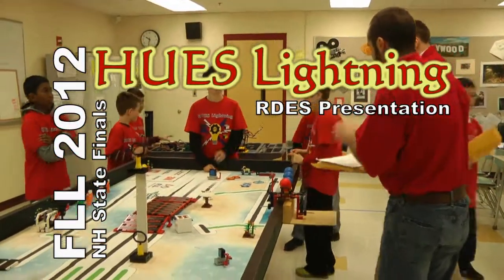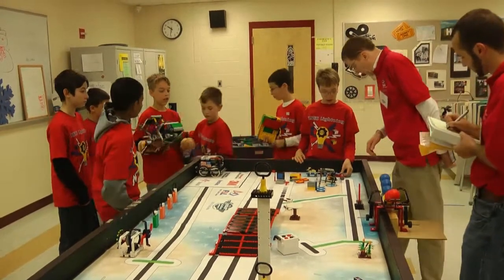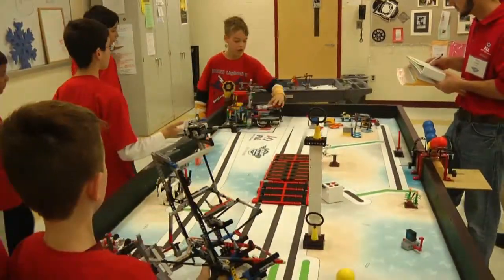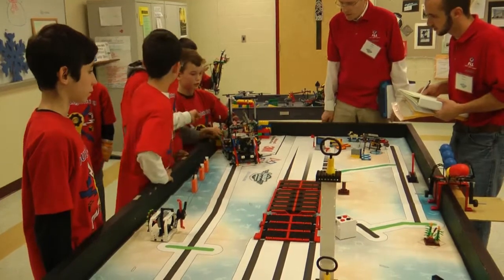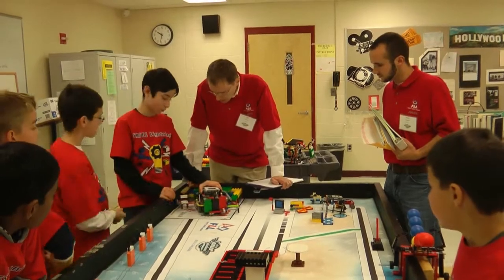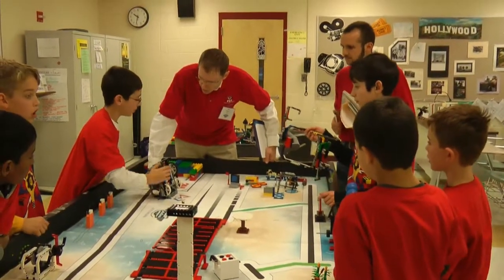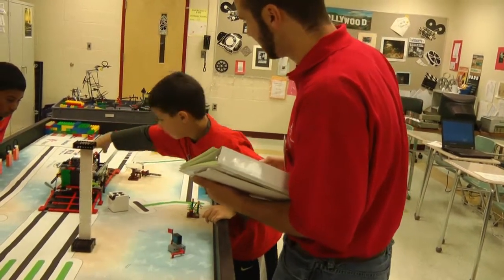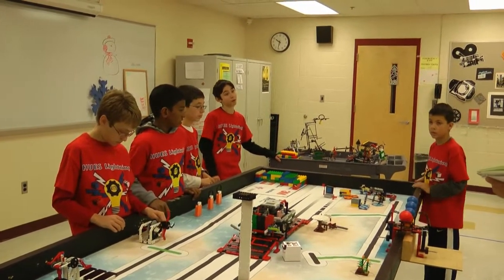FLL 2012 RDES presentation for HUES Lightning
FLL 2012 Senior Solutions RDES presentation during the NH state finals.